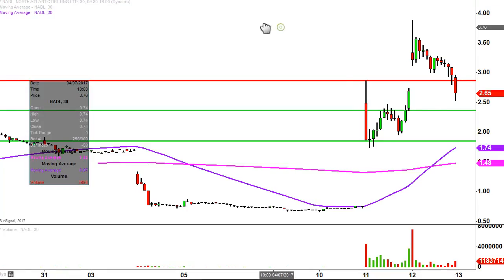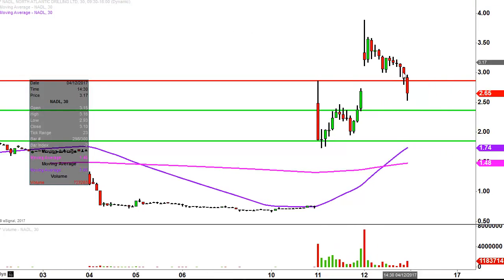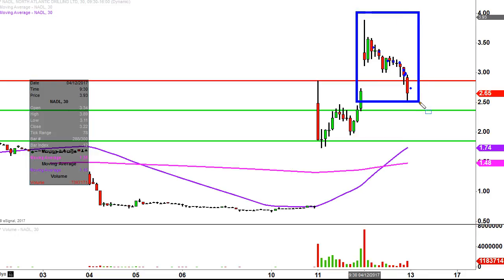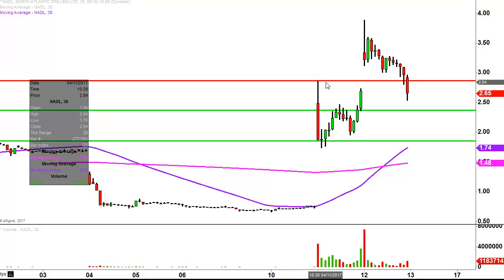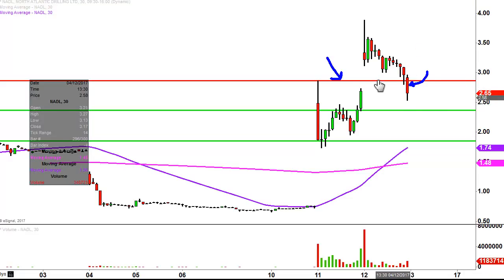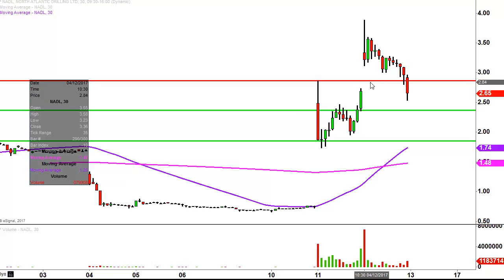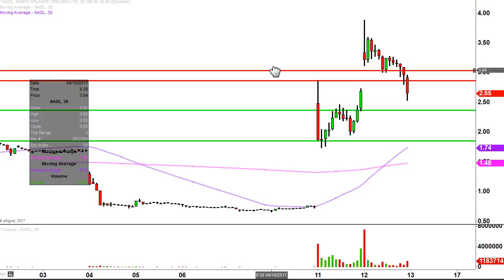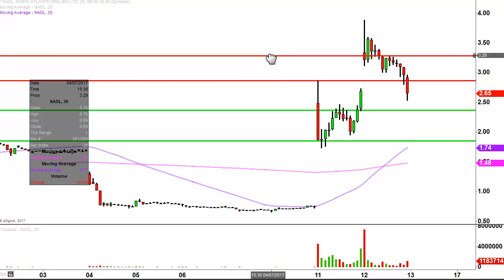North Atlantic Drilling Ltd - NADL Stock Chart Technical Analysis for 04-12-17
Learn how to read stock charts and identify technical patterns as ClayTrader does a quick stock chart review on North Atlantic Drilling Ltd (NADL).